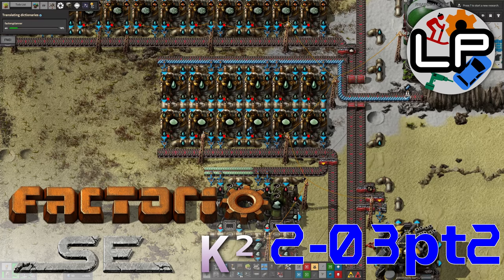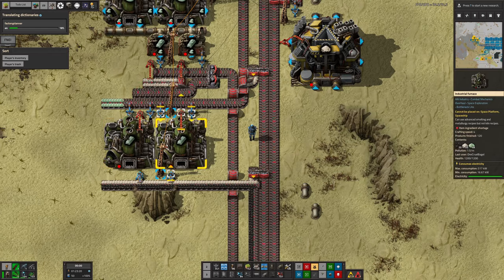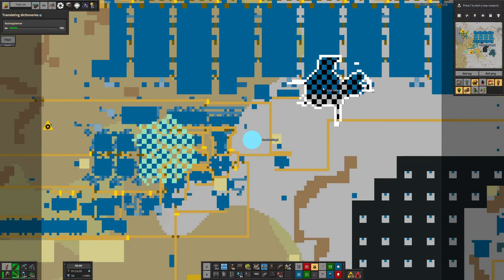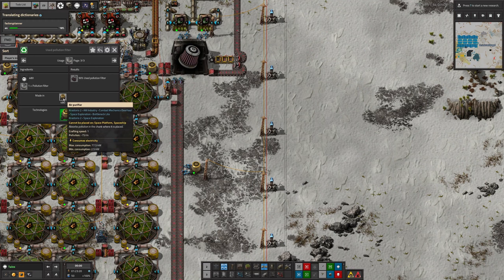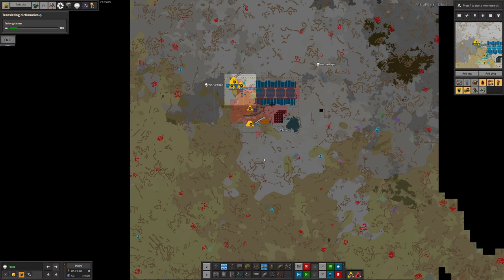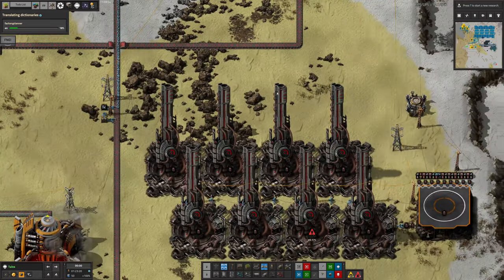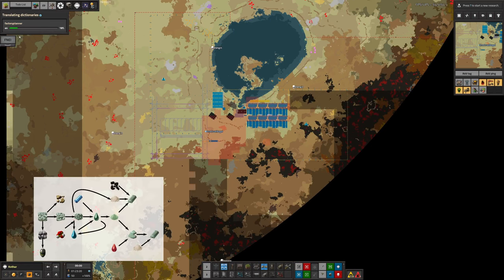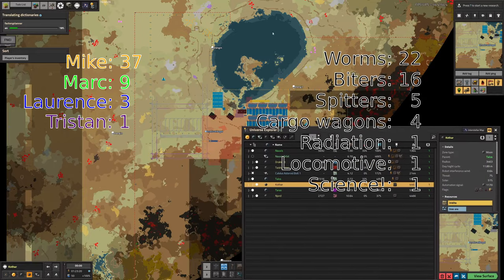S2-E3 pt2 - Berylliant - Laurence Plays Factorio: Space Exploration 0.6 + Krastorio²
In part two, I have got the beryllium processing running ... just about. Meanwhile, Mike has cut off a corner of a planet. I've made plans for the future, and some pretty diagrams!

Starring:
Laurence
Tristan
Mike
Marc